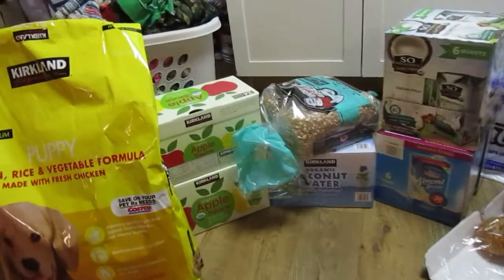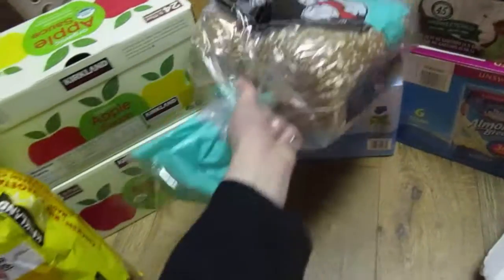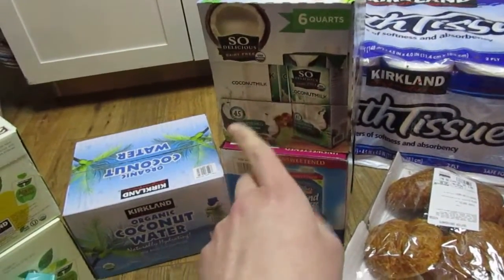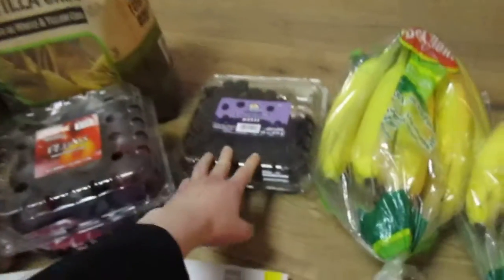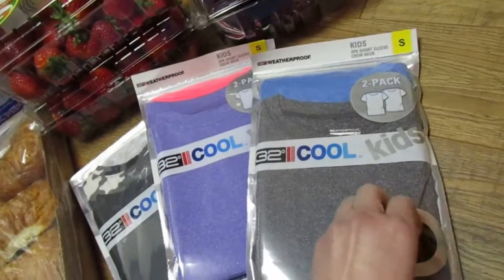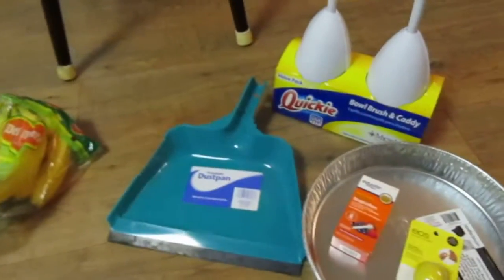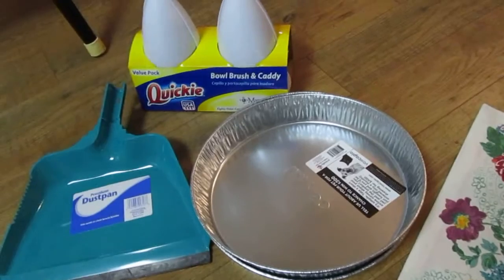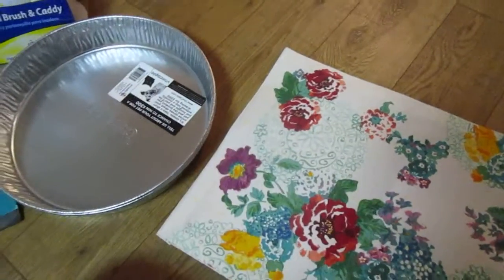Small Costco & Walmart Haul